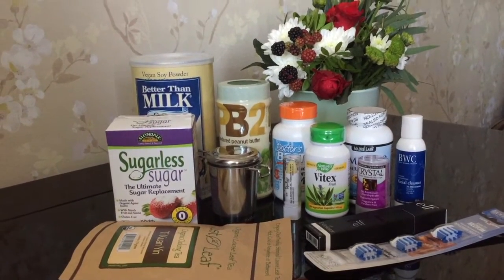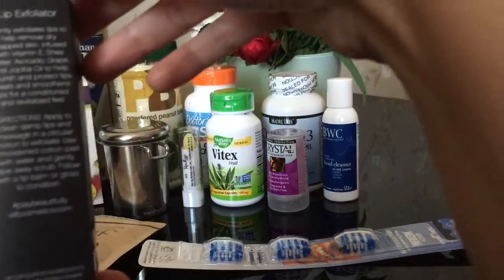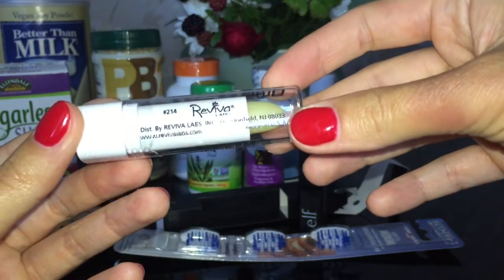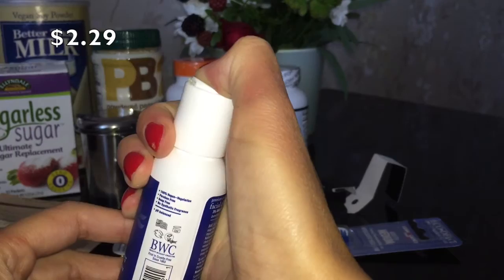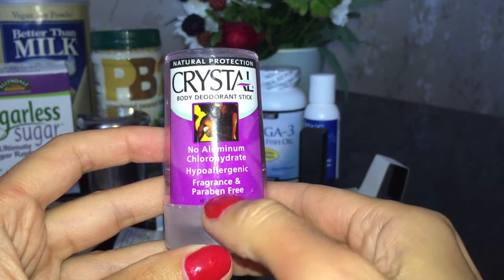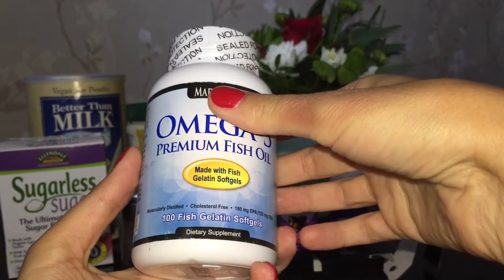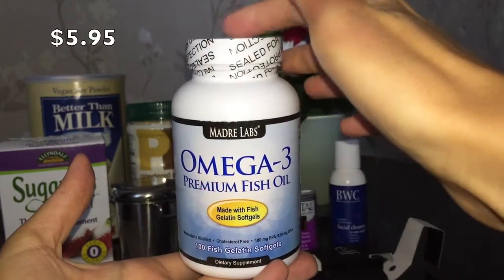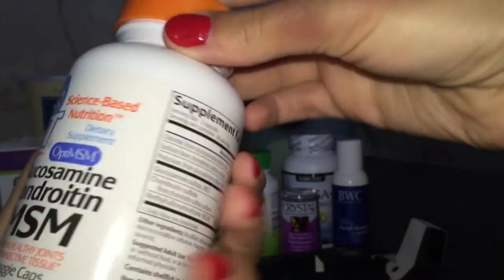iHerb#17 Part2/Дезодорант CRYSTAL/СКРАБ для ГУБ/Умывалка BWC/VITEX для женщин /Комплекс для СУСТАВОВ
Купон RGF②⑨⑦ на скидку 5$ при первом вашем заказе на сайте IHerb
Нажмите ЗДЕСЬ, чтобы узнать больше:

Применить КОД можно при ПЕРВОМ ЗАКАЗЕ и получите дополнительную скидку 5$
(ввести данный код в строке ПРИМЕНИТЬ КОД в КОРЗИНЕ вибранных товаров)
►СКИДКА 10% на все товары в КОРЗИНЕ при первом самостоятельном ЗАКАЗЕ на iHerb по КОДУ -  WELCOME10
►Также (уже НА ПОСТОЯННОЙ ОСНОВЕ) после размещения заказа Вы получаете БОНУС лояльности, равный 10% от стоимости заказа, который можно будет использовать при следующей покупке.

►ДОСТАВКА
В УКРАИНУ -  Boxberry 4-6$, вес до 5 кг, цена заказа до 150$
В РОССИЮ - Boxberry, бесплатная доставка заказов от 40$

 (есть ограничения: один пробный товар в посылке, если вы сделаете повторный заказ этого товара, он будет учитываться по полной стоимости)
(самые популярные товары за последние 7 дней, рейтинг обновляется ежедневно)

✔ССЫЛКИ НА ПРОДУКТЫ С ОБЗОРА

► Умывалка для лица Beauty Without Cruelty, 3% AHA Complex, (59 ml) ПРОБНИК ☞

(для просмотра ЦЕН и для удобства, по данной ссылке вы всегда сможете добавить все товары с ОБЗОРА в свою КОРЗИНУ ☞ дальше ИЗМЕНИТЬ количество,  ДОБАВИТЬ или УДАЛИТЬ позиции, а также СОХРАНИТЬ в ЛИСТе ЖЕЛАНИЙ)

♡УДАЧНЫХ ПОКУПОК)))

►Также СМОТРИТЕ другие мои ВИДЕО на тему IHerb

✔🍀  iHerb #3 Как сделать ЗАКАЗ на САЙТЕ

►Мои ВИДЕО на тему готовки:
✔[COOK] Рецепты простых и вкусных блюд

►Мои ВИДЕО УХОД
✔[CARE] Уход

Берегите себя ღ